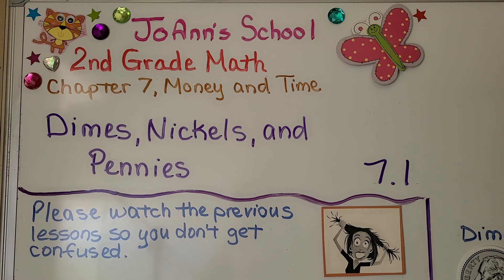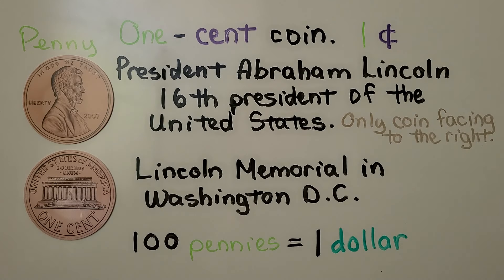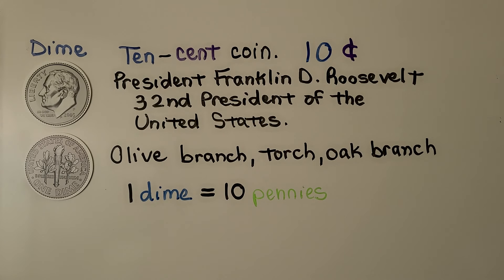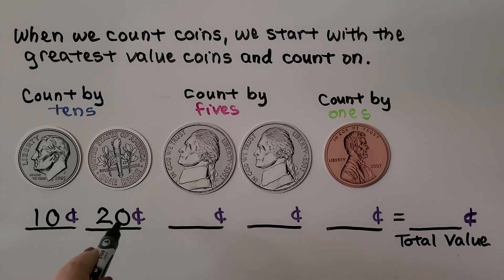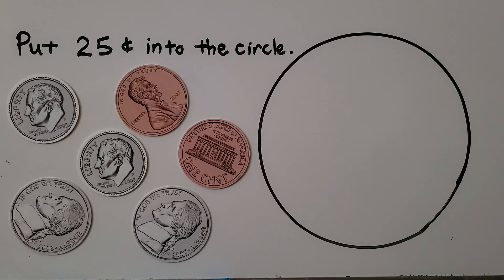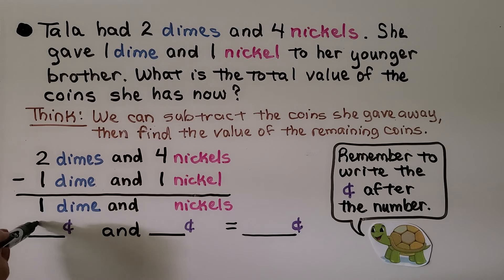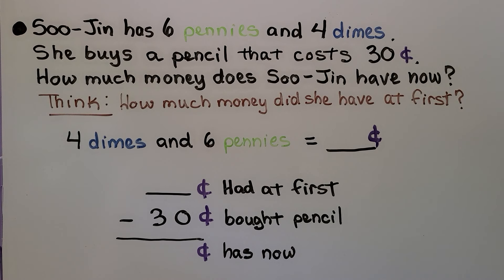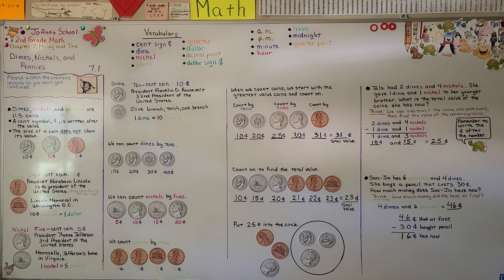2nd Grade Math 7.1, Dimes, Nickels, Pennies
Dimes, nickels, and pennies are U.S. coins. A cent symbol, ¢ , is written after the value. The size of a coin does not show its value. A penny is a one-cent coin. President Abraham Lincoln, the 16th president of the United States, is on the front. The penny is the only coin with the president facing to the right. On the back of the penny is the Lincoln Memorial in Washington DC. The nickel is a five- cent coin. President Thomas Jefferson, the 3rd president of the United States, is on the front. On the back is an image of Monticello, Jefferson's home in Virginia. The dime is a ten-cent coin. President Franklin D. Roosevelt,  the 32nd president of the United States, is on the front.  On the back, is an olive branch, torch, and an oak branch.  We count dimes by tens, nickels by fives, and we count pennies by ones. When we count coins, we start with the greatest value coins and count on. We count collections of coins to find their total value. We solve two word problems that involve finding the total value of coins.